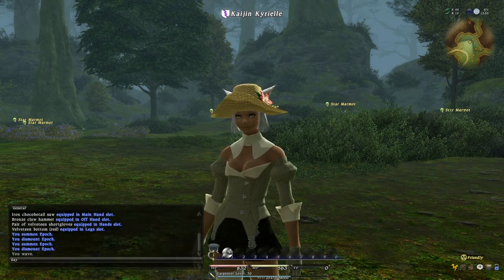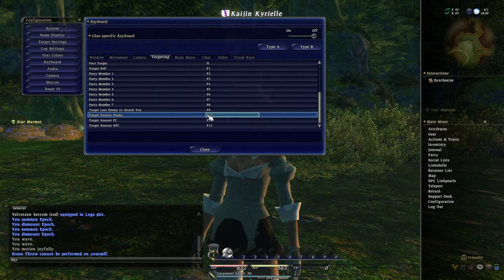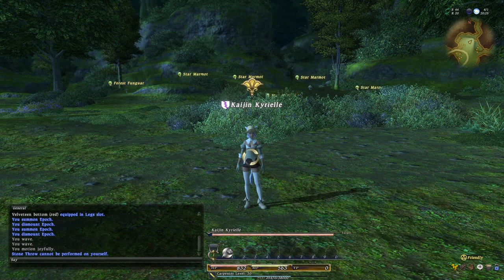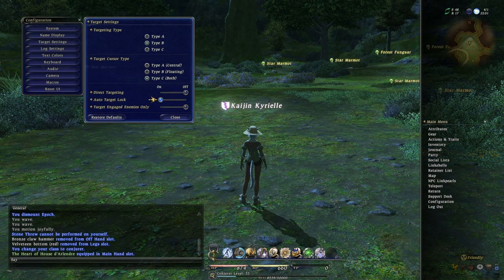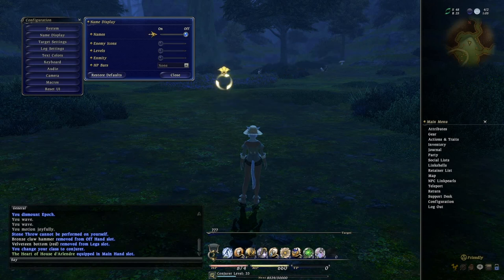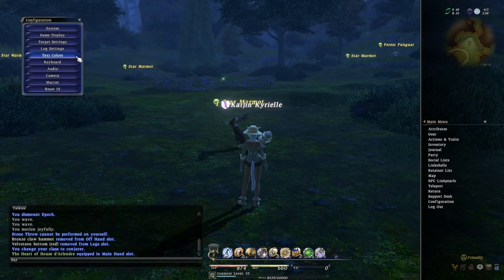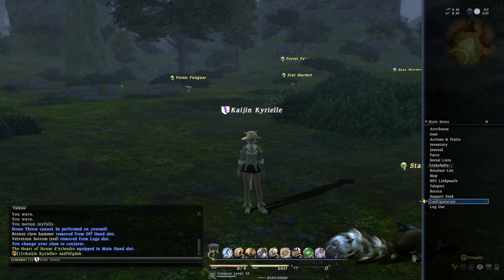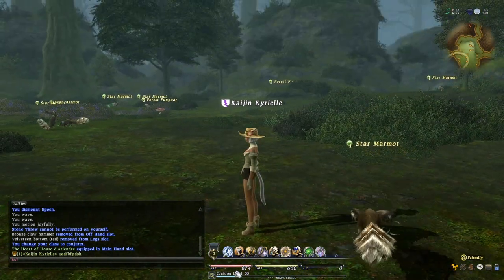FFXIV: New Player Tutorial 2 - UI Customization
This video is a tutorial designed for brand new players to FFXIV to help them understand how to go about customizing their user interface.

This may help others as well, if you haven't extensively gone over some of the settings you may not know what's available to you as its not well documented in my opinion.

In the video I mention giving a link to the lodestone for default key binds.  At the VERY bottom of this page it also has information on how to change your Target filter when your in targetting mode A.